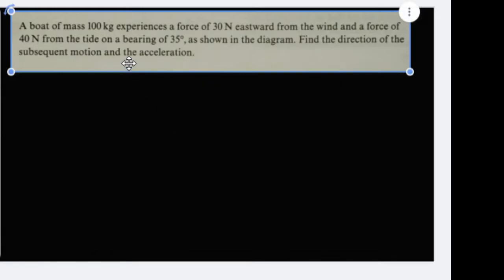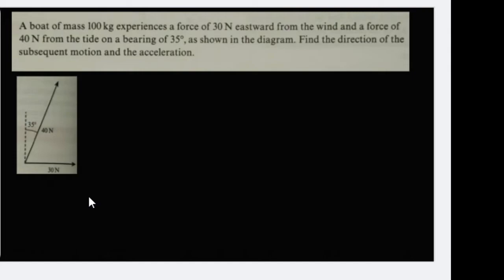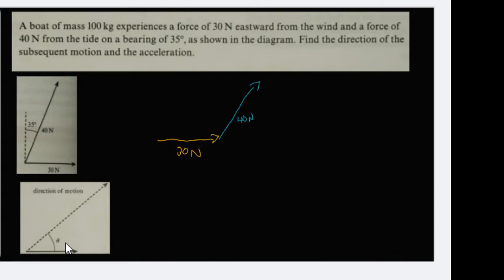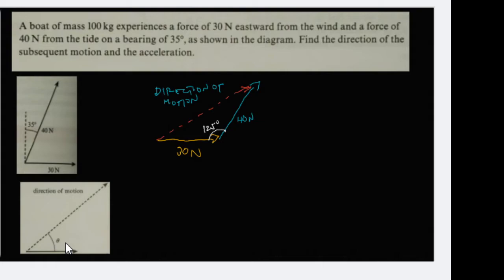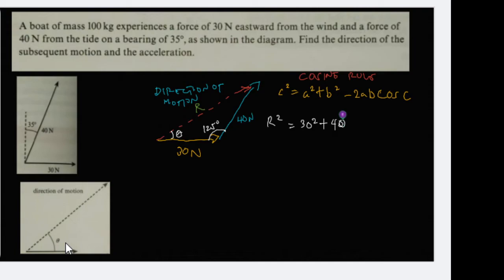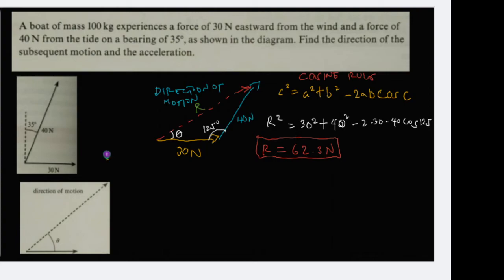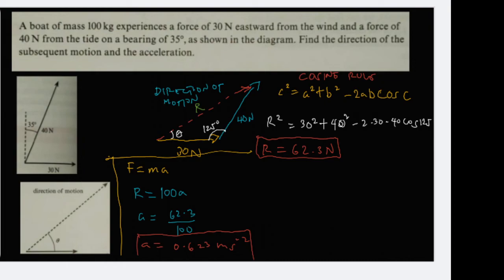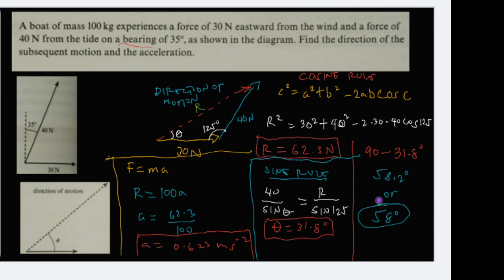Non equilibrium problems, finding resultant forces, directions of acceleration-1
Non equilibrium problems, finding resultant forces, directions of acceleration, as level mechanics